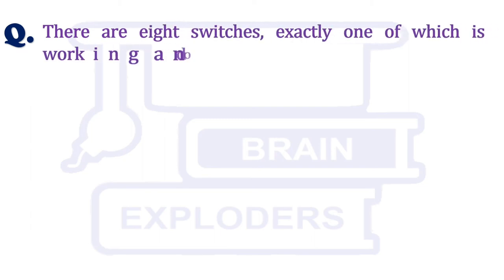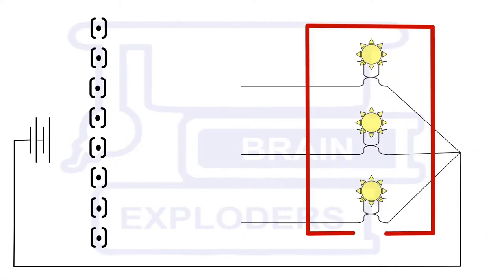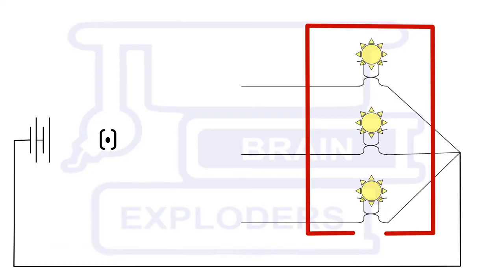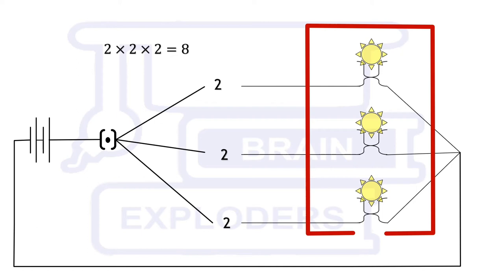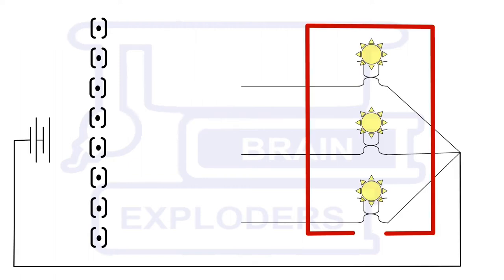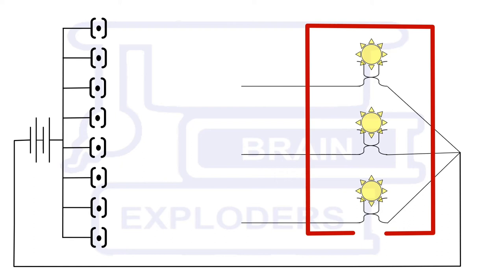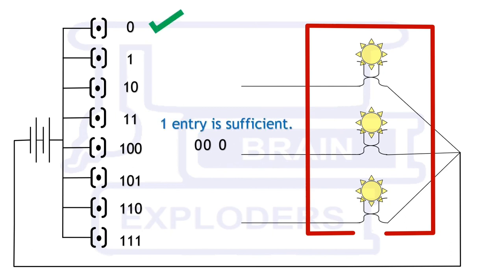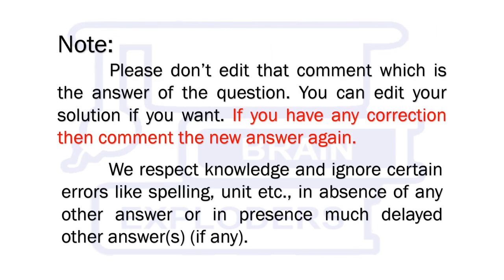Binary Numbers with Real Life Application - Find the working switch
There are eight switches, exactly one of which is working and other are not. We have to find out which one of them is working. For this we have three bulbs and one power supply (or battery). Wires connected to both the terminals of bulbs are outside a room but bulbs are inside the room so that we have to enter the room to check which of the bulbs are glowing. With the help of a proper connection of power supply, switches and bulbs, we can minimize  our number of entries in room. How many minimum number of times we will have to enter the room?

In mathematics and digital electronics, a binary number is a number expressed in the base-2 numeral system or binary numeral system, which uses only two symbols: typically "0" (zero) and "1" (one).

00:00 | Question which was asked in the previous video
01:05 | Congrats Tomas Diaz
01:16 | Solution
03:26 | New Problem